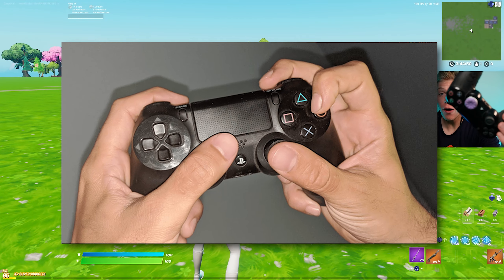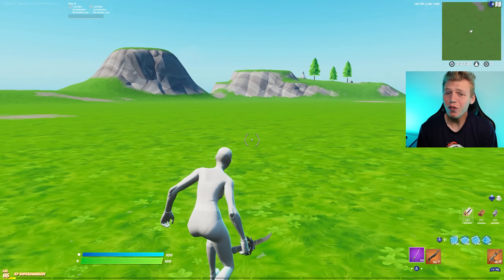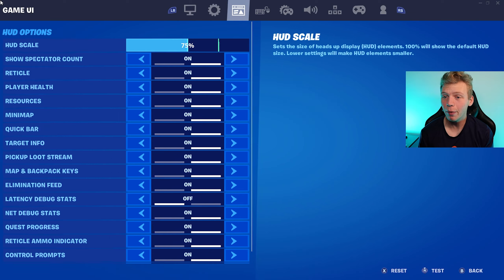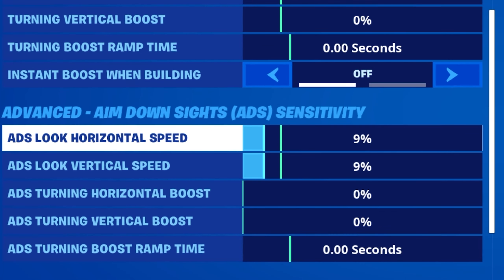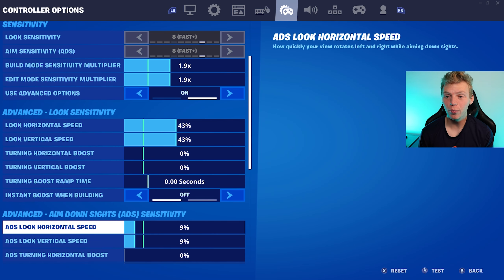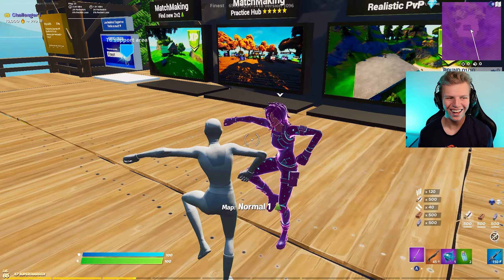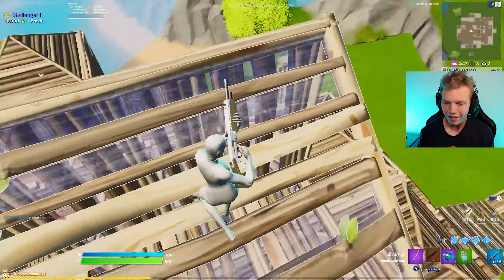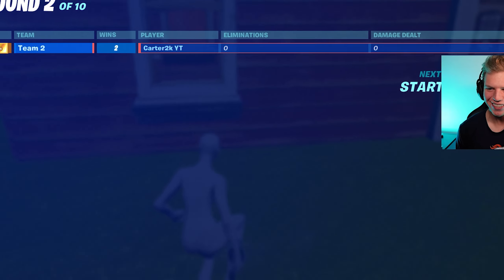Trying The BEST CLAW Controller Settings In Fortnite!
In this video I try claw grip on controller for the first time ever. I've been playing fortnite for years with a controller and paddles, but never have I tried to learn claw. I talk about the pros of claw, which pro players use claw, the best claw settings and binds, and then I actually go into game and learn claw! Enjoy!

Content Creator for Team Azuric

Time Stamps:
0:00 - I'm Learning CLAW!
0:17 - Pro Players that use CLAW
0:34 - Giveaway Winner
0:52 - Claw Grip, Learning Claw, and Benefits of Claw
2:35 - BEST CLAW SETTINGS & BINDS
4:57 - Using CLAW Gamplay
6:59 - Final CLAW 1v1 Test

Title: Trying Claw On Controller For The FIRST Time… (BEST Claw Settings In Fortnite?!)